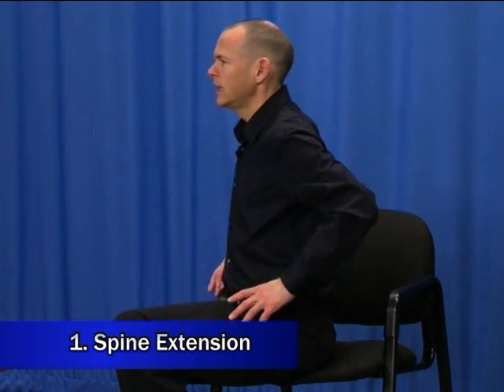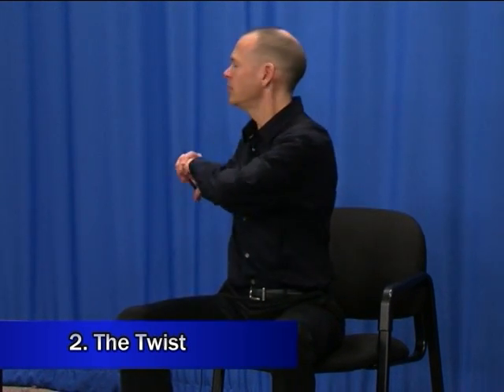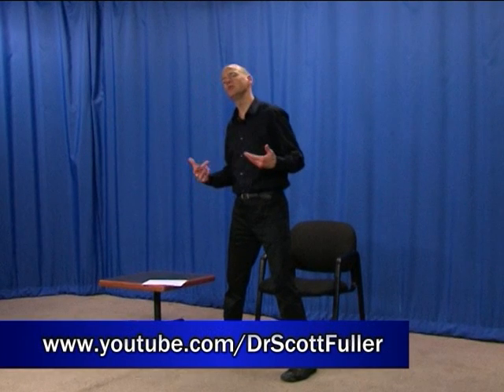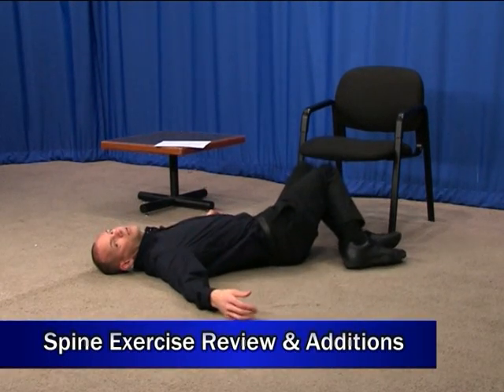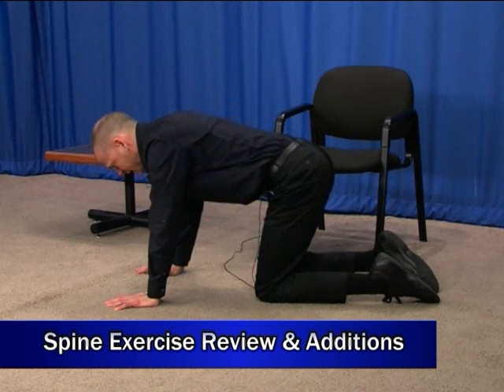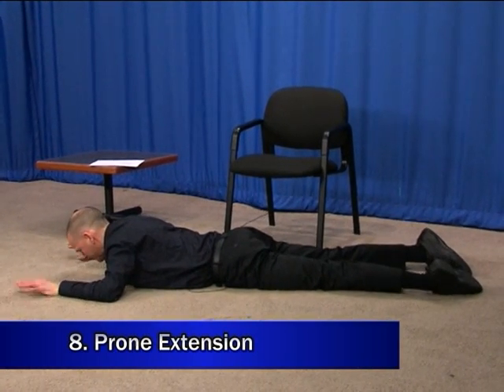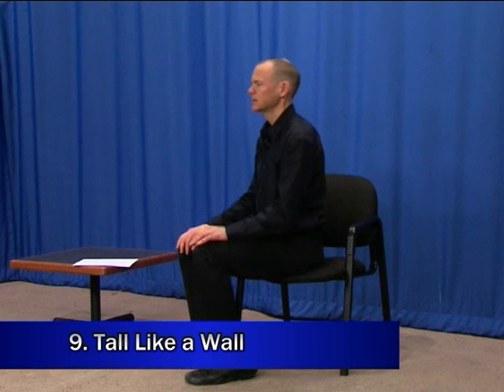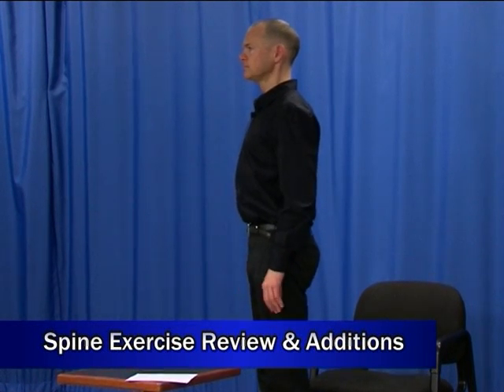Spine Exercises by Chiropractor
The Fuller Five spine exercises plus four more.  Start here!